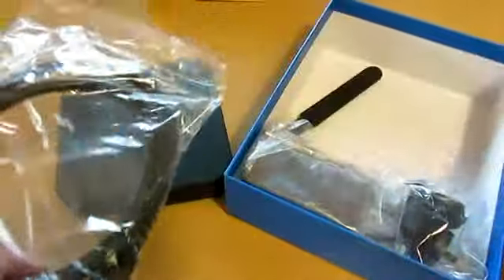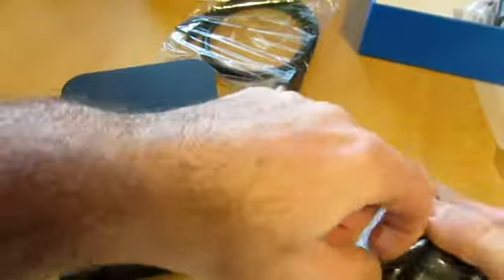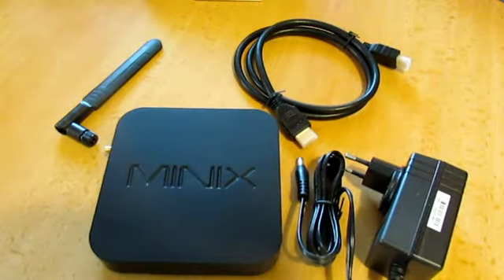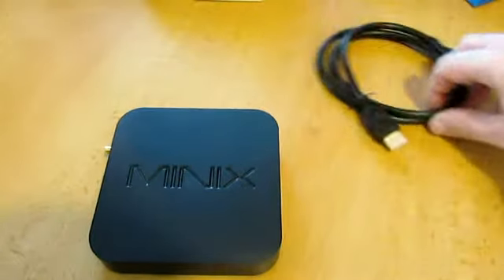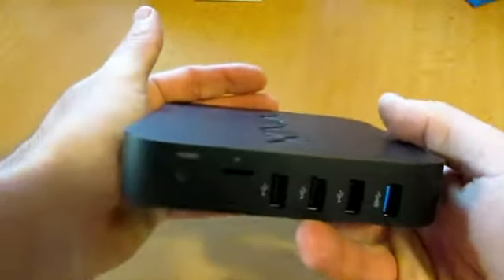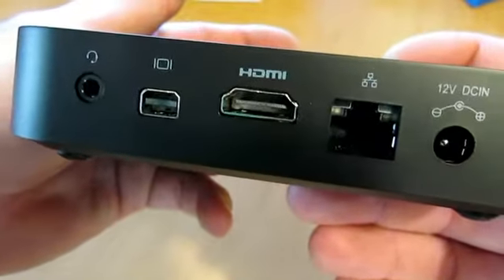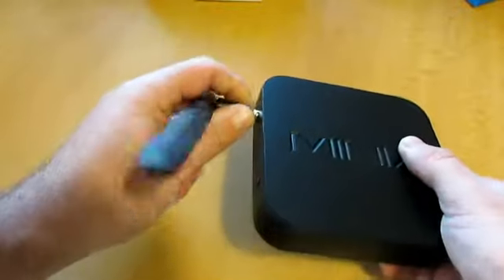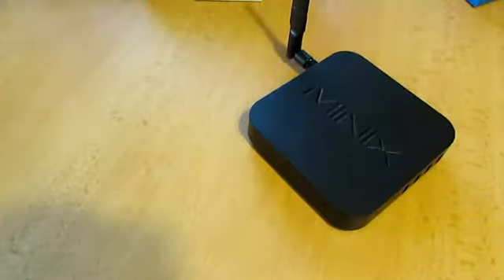Fanless Mini PC NEO Z83-4 review, unboxing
- Fanless Mini PC NEO Z83-4 review, Nice design PC, Intel Atom X5 Processor (64bit), 4GB RAM DDR3L, 32GB eMMc, wifi, 4x USB (1xUSB 3.0), RJ-45 Gigabit Ethernet, Intel HD Graphics, Video ouput: HDMI, mini DP. Nice mini PC. We were surprised by brisk work and high performance, We can recommend this micro computer for common work. We have also tried taskmanager during office work and no values nere peak. Working with computer is swift and enjoyable.